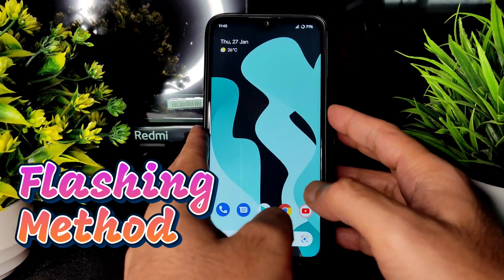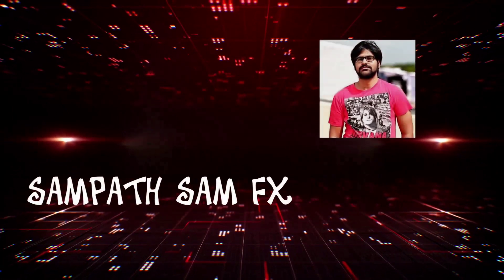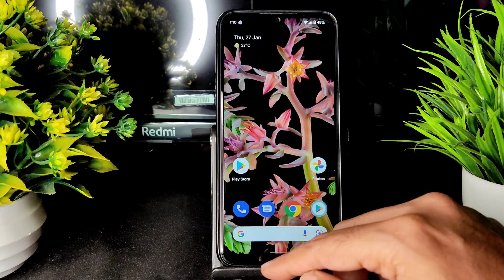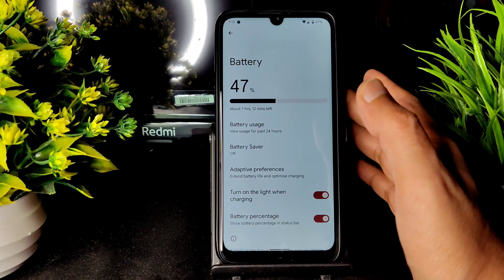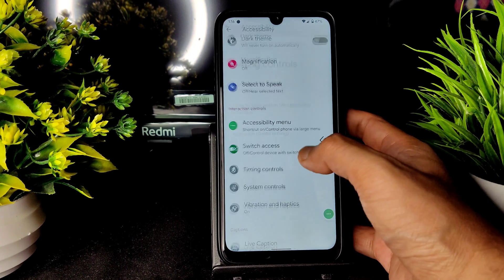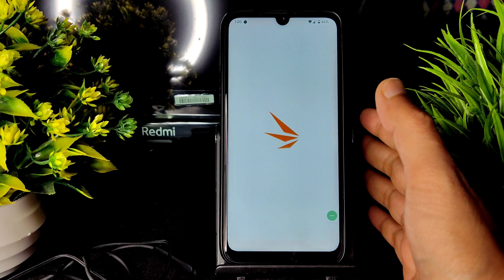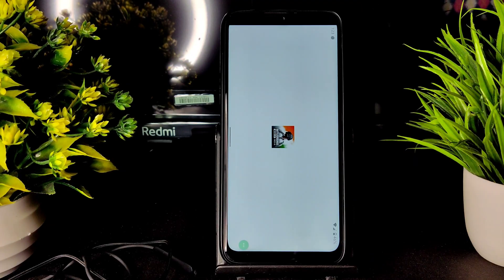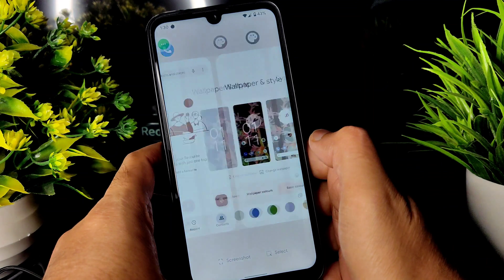Official Pixel Experience Android 12 Redmi Note 7 Pro Full Detailed Review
Pixel Experience 12 Normal
Status: OFFICIAL
Android: 12 (S)
Updated: 27.01.22
By: dasshubham762

Credit:Joker